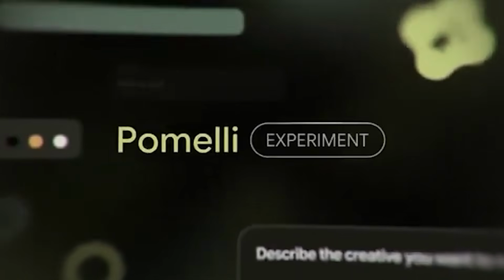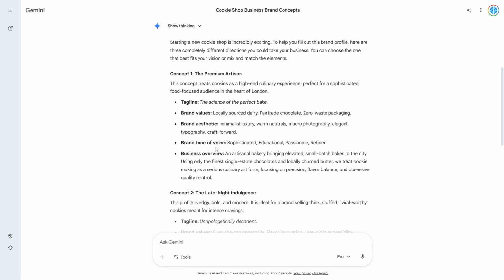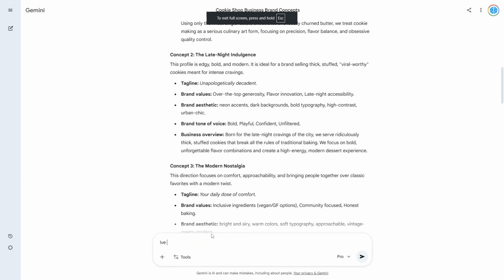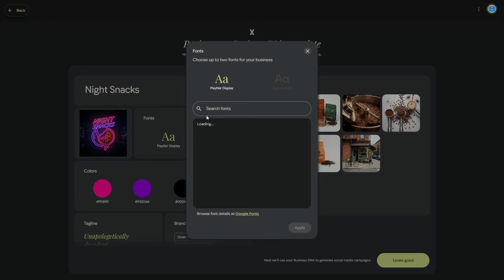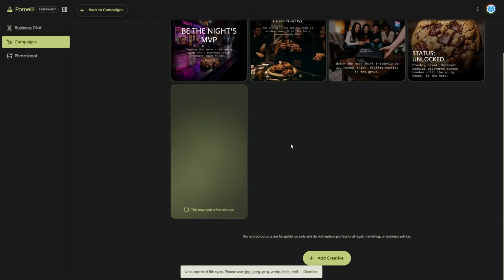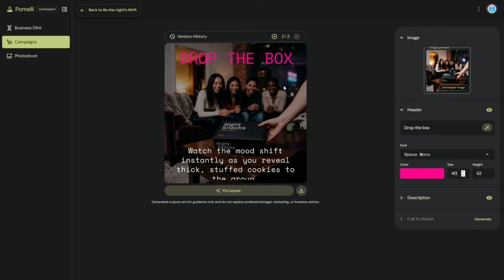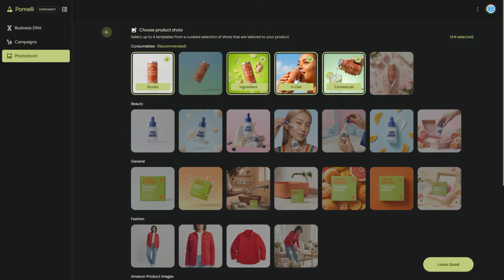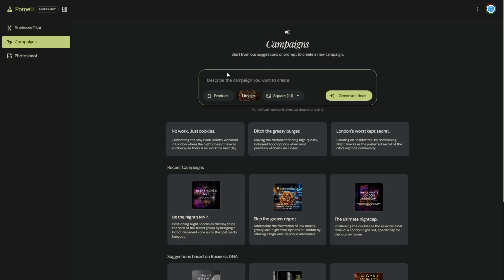How To Use Pomelli - Google Pomelli Tutorial -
00:00 What are the Meta AI chat modes?
01:30 How to use multiple AI agents with Contemplating mode
04:09 How to search the web and social media with Meta AI
05:24 How to search for and buy products using Meta AI
05:55 How to analyze images using Meta AI vision
06:37 How to use visual grounding for interactive images
09:00 How to analyze PDFs and Excel files in Meta AI
09:50 How to generate AI images using Meta Vibes
10:45 How to change AI image aspect ratios in Meta AI
11:58 How to animate images into video with Meta AI
13:06 What is the Meta Vibes social app?
13:58 How to remix AI images and add your face on mobile
15:06 How to add AI voiceovers and music to Meta Vibes

Music Used